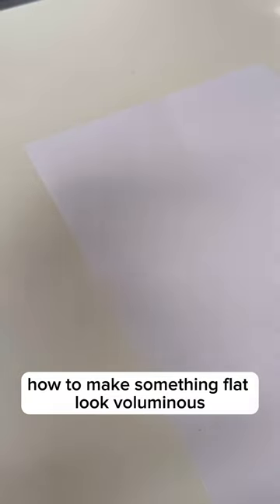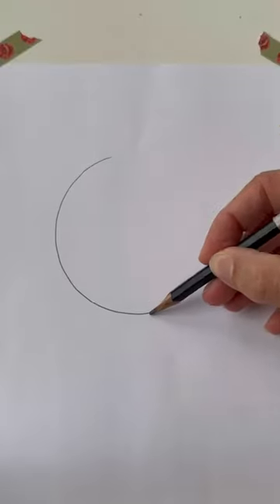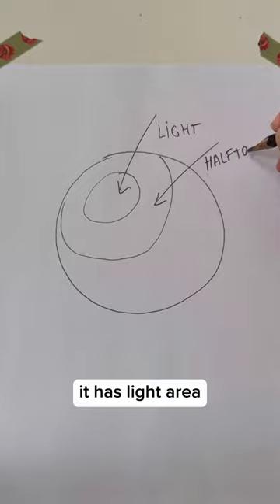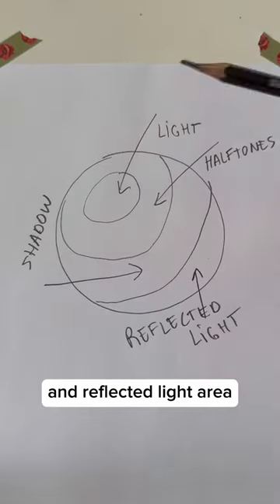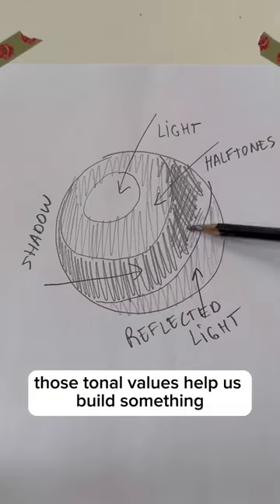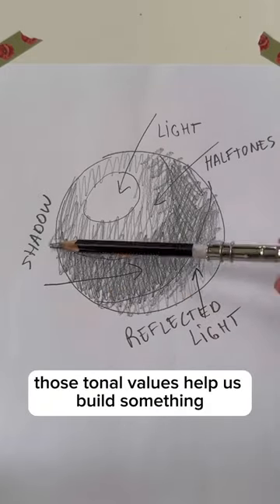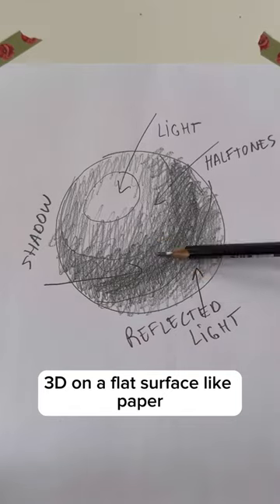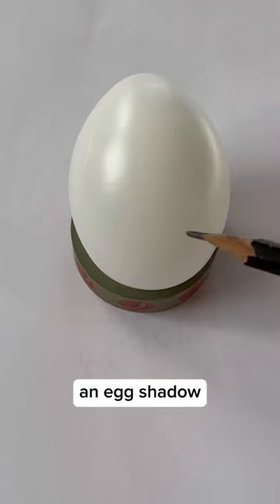Day 2 Volume - today choose a subject that you can find near you - apple, berry, Peony bud or an egg